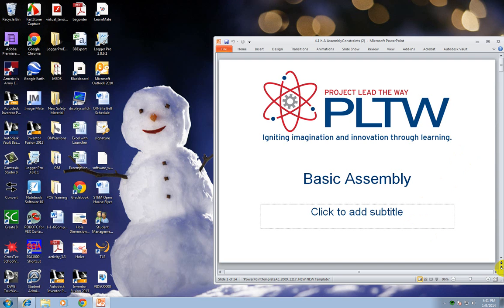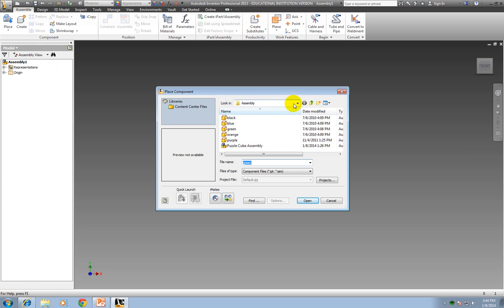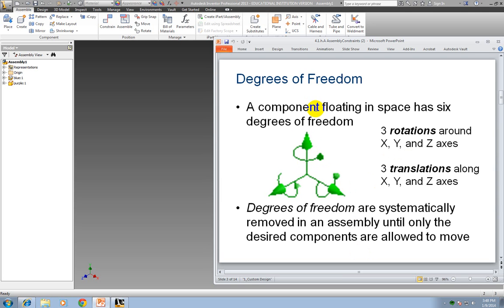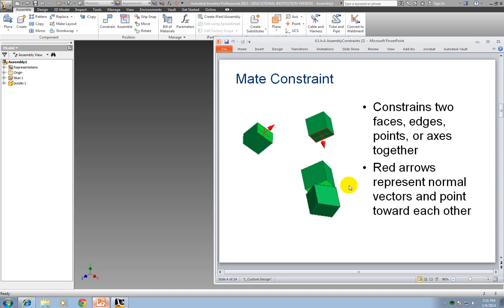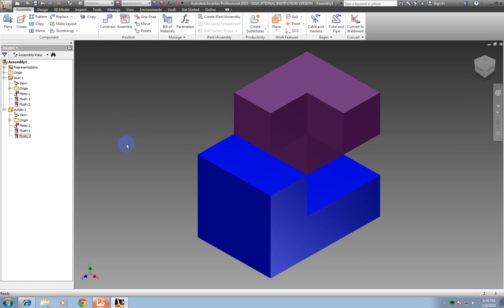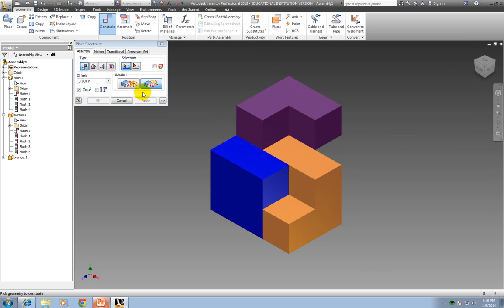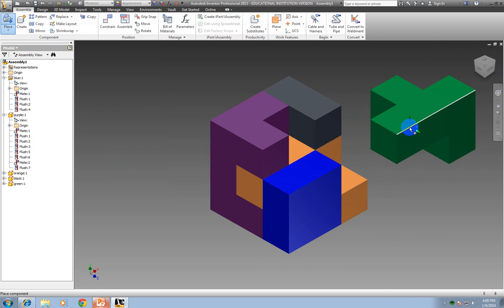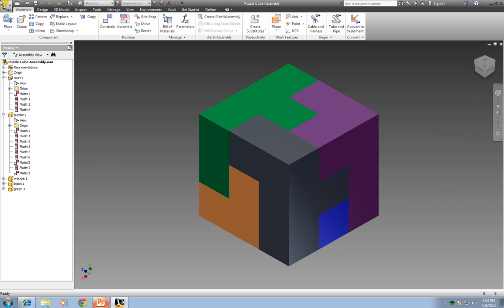Assembly Practice Video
Learn to assemble the 5 puzzle pieces into a cube.